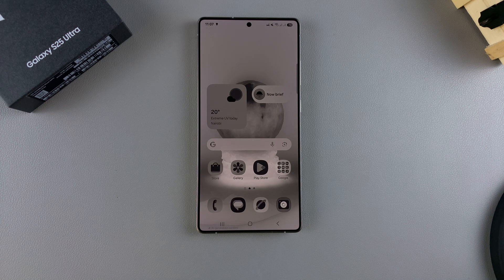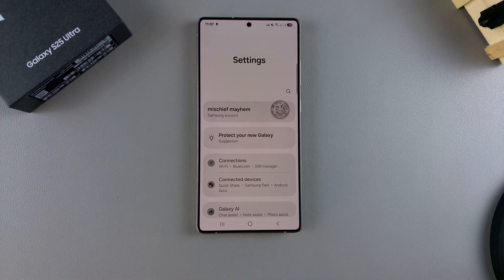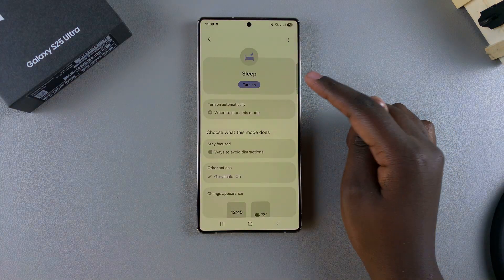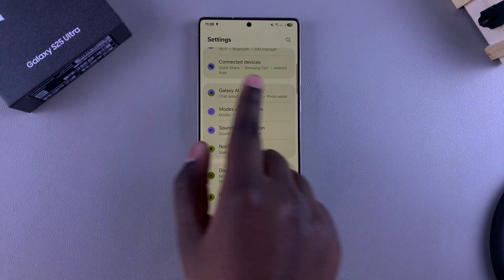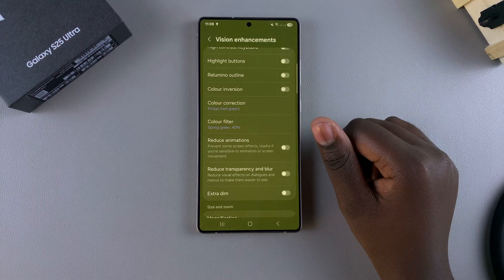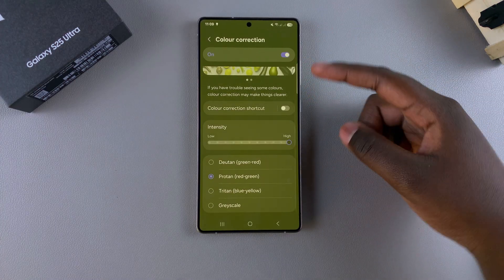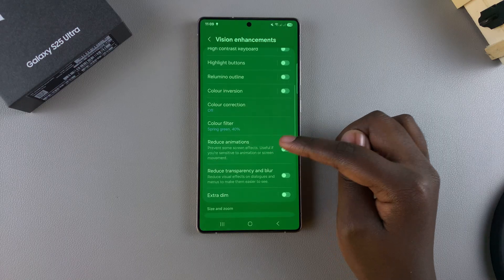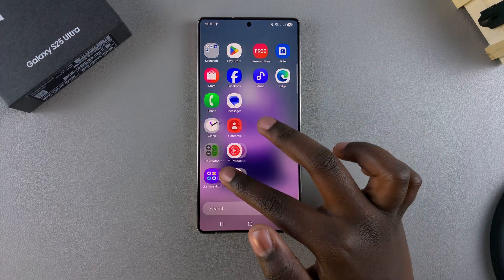How To FIX Screen Color On Samsung Galaxy S25 / S25 Ultra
How to adjust color settings, enable color correction, and reset display settings. If your Samsung Galaxy S25 or S25 Ultra screen looking too dull, warm, or overly saturated? Don’t worry! In this video, I’ll show you how to fix screen color issues and adjust the display settings for the best viewing experience.

How To Adjust Screen Color On Samsung Galaxy S25 or S25 Ultra
Launch settings
Navigate to modes & routines
Select sleep
Turn off sleep mode
Go back to settings menu
Select Accessibility
Tap on vision enhancement
Scroll to color inversion, switch off the toggle
Also, disable the toggle on color correction
If the color hasn't disappeared,
Go to vision enhancement
Select color filter
Disable the option

Cell Phone Tripod Adapter